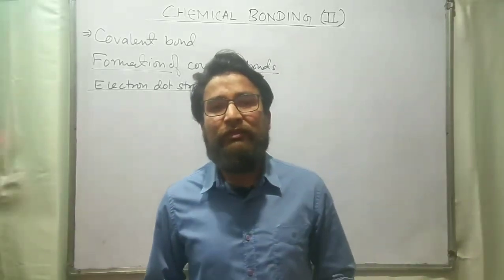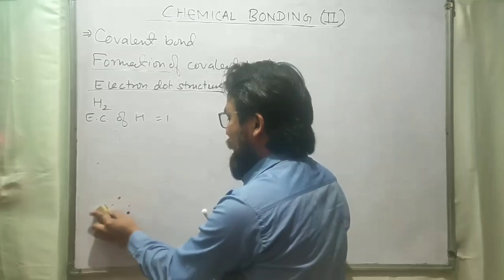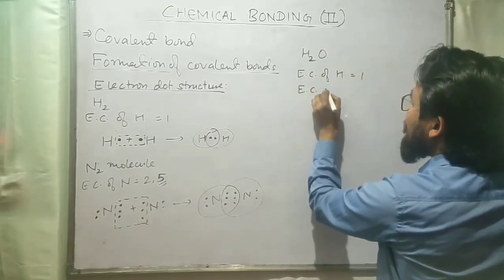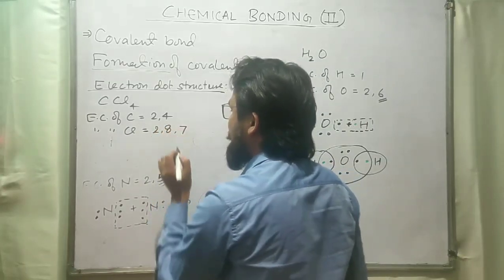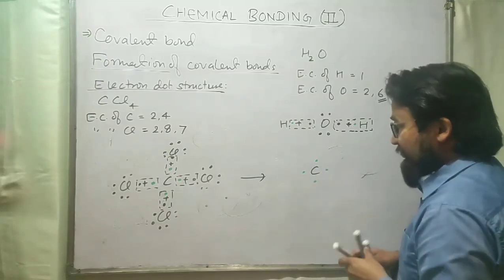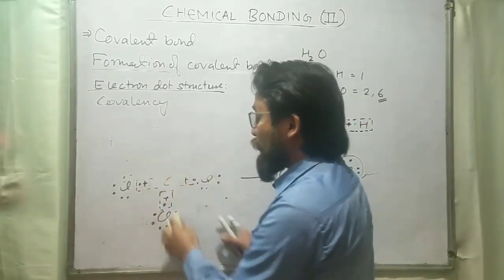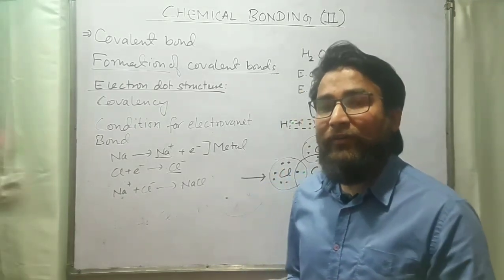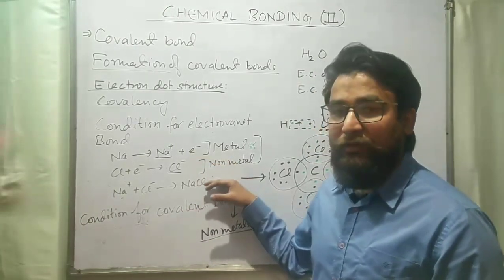ICSE Chemistry - Class 10 - Chemical Bonding Part 2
This video includes Covalent bonds, formation of covalent bonds, Covalency